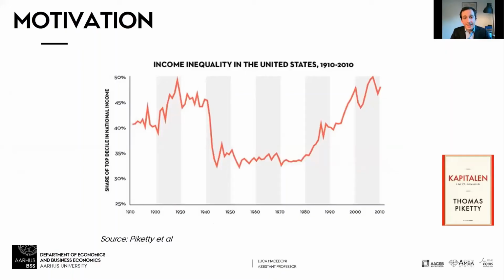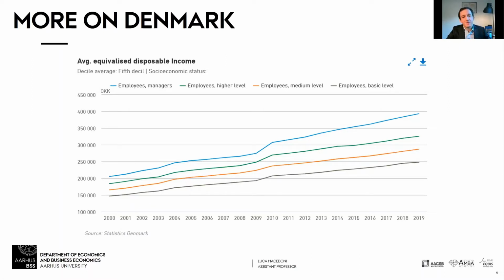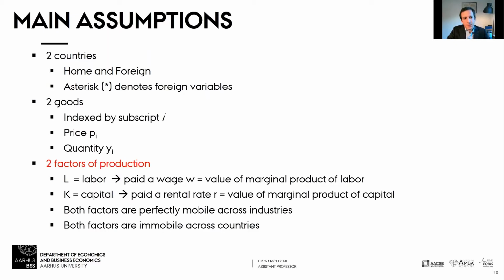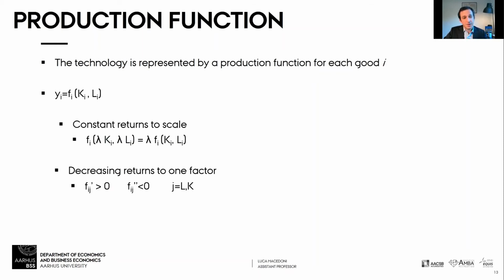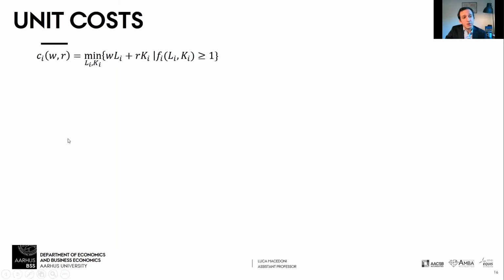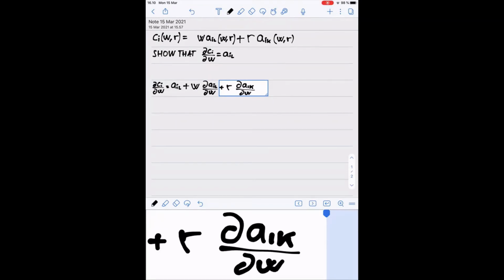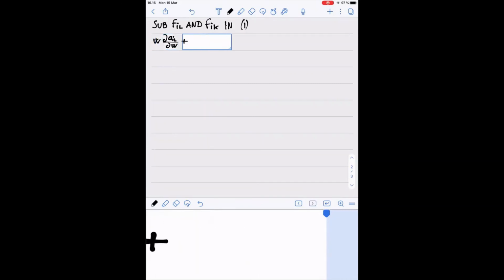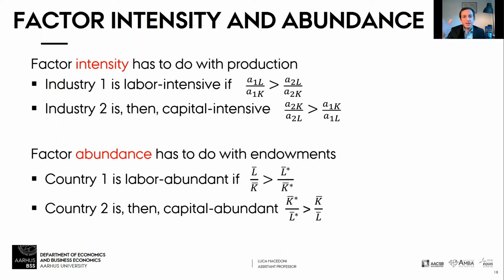2432 International Trade 2021 - 3 - Heckscher-Ohlin Part 1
In recent years, there has been a huge push back against globalization, since international trade is viewed as the culprit of rising income inequality in high-income countries. Can trade explain the rising income inequality in the US and other countries? That is the main motivating question for the Heckscher-Ohlin model.

Aarhus University
Bachelor in Economics
2432: Game Theory and International Trade